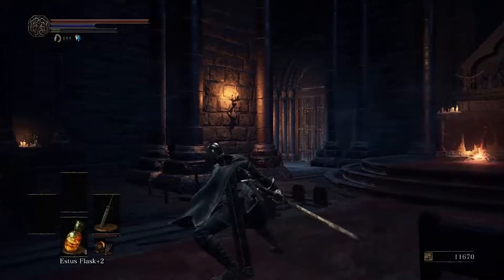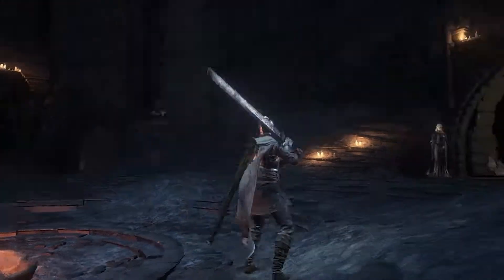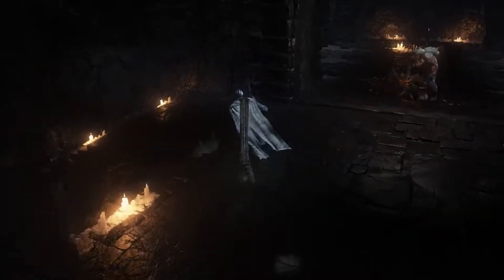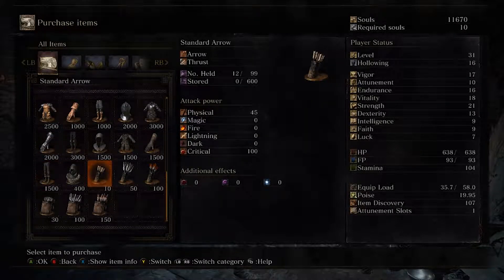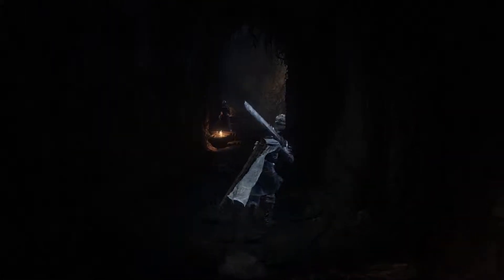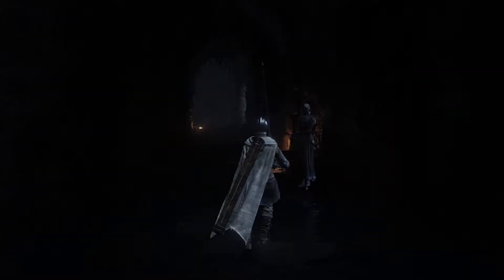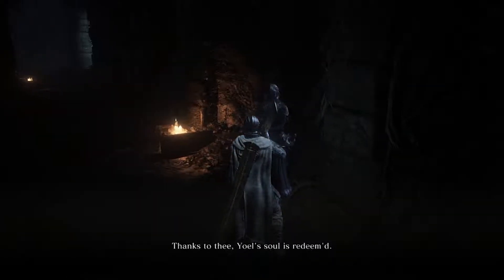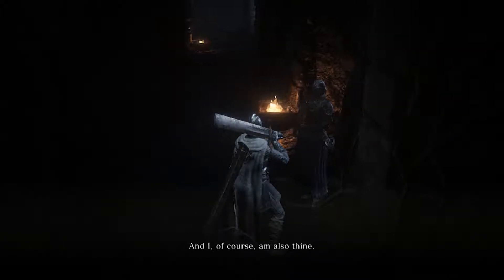Let's Play and Talk Dark Souls 3 | The Cathedral of the Deep Interior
Giants go smashing and the Knights go slashing. I get my stuff REKT in this episode super hard.